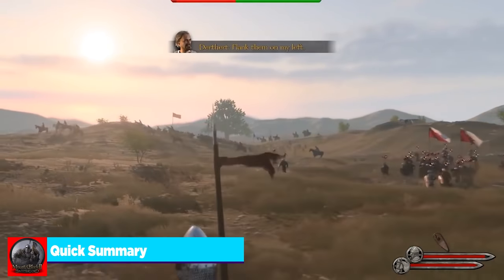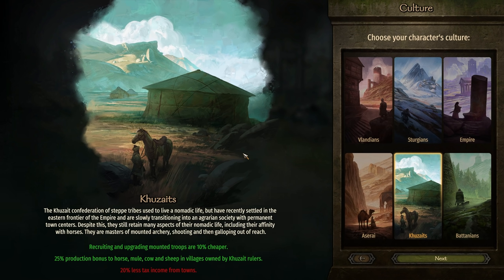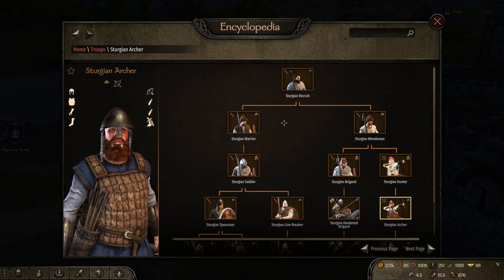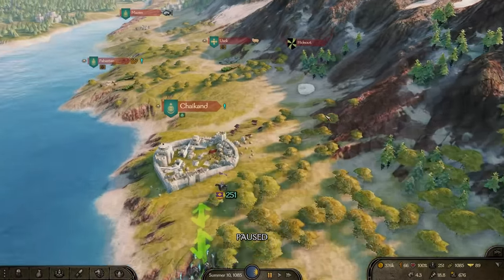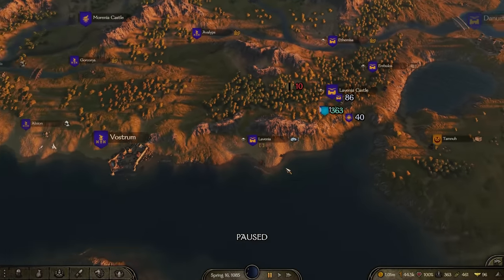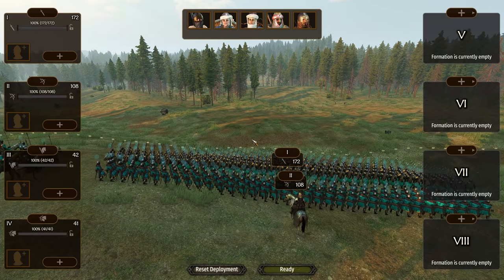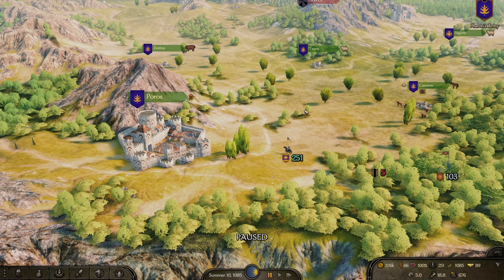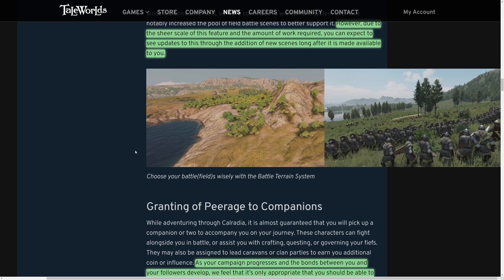Is Mount & Blade 2: Bannerlord Worth it in 2022? (Early Access Update v1.7.0)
Mount & Blade 2: Bannerlord has almost been in early access for a full year, and a lot of people have been asking: Is Mount & Blade 2: Bannerlord Worth It In 2022? The short answer is: Yes. It's far more stable, there's roughly 90% of the perks in the game fully active, and a ton more additions on the way. In this video, I'm going to give you another Early Access Update v1.7.0, showing off gameplay from some of the most recent additions to the game.

0:00 Quick Summary
4:30 General Gameplay Improvements
14:46 Campaign Map Changes
23:05 Party Screen
25:58 Character Screen
28:36 Clan Management
31:48 New Armor
32:49 Battle Improvements
39:29 Fixed Sieges
42:54 The Negatives
48:01 What's on the Horizon?
50:34 Conclusion

System Specs:
Motherboard: Asus Strix z390-E Gaming
Processor: Intel i9-9900FK
Graphics Card: EVGA GeForce RTX 3080 8GB FTW Gaming ACX
Memory: G.Skills Trident LED 32GB DDR4-3200 Memory